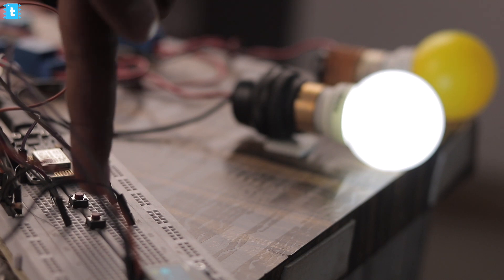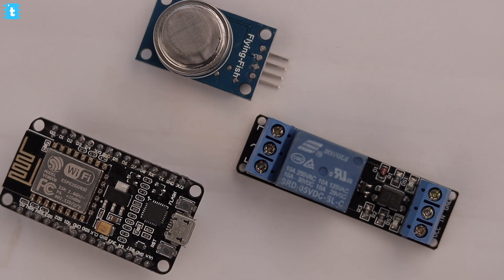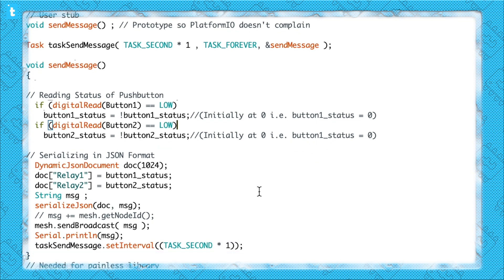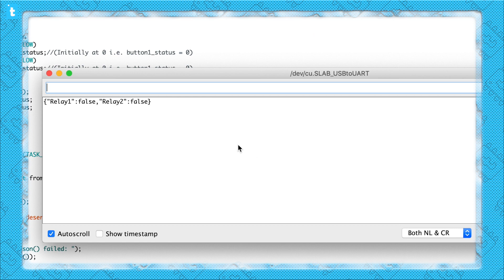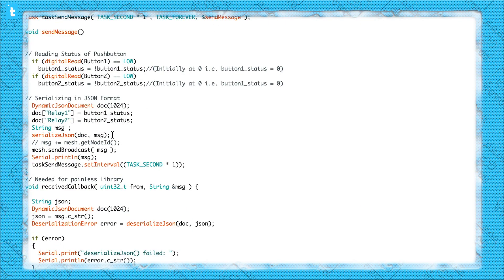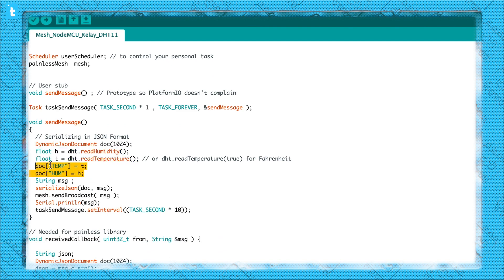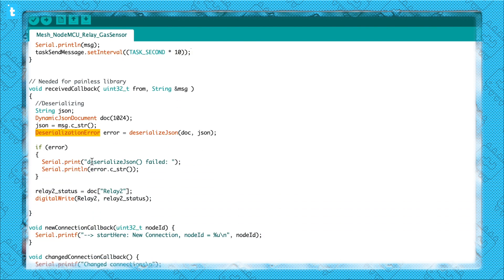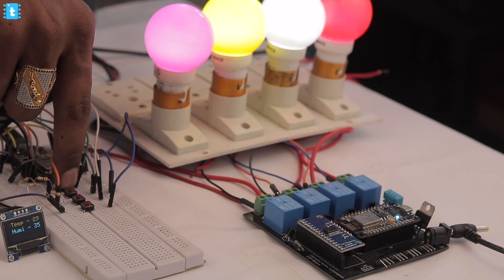Home Automation W/O Router or Internet | Mesh Networking ♻️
In this video I have shown a demo project on how to make Home Automation project using Mesh Networking on NodeMCU board.

I have shown demo project in which I'm controlling multiple appliances as well as I'm also monitoring multiple sensor's data using mesh networking.

😷Utsource also provide 0 profit health care product like masks and Infrared Thermometer..., you can order it

If you have any doubts or queries related to electronics and embedded systems please feel free to join Engineer's Asylum. It's a modern forum for enthusiast, developers, teachers, students and all those who want to discuss electronics & embedded systems engineering. Join now!

❤️ You may also love these projects ❤️

🧐 Important Links 🧐

For Code, Circuit diagram and all other details, visit my